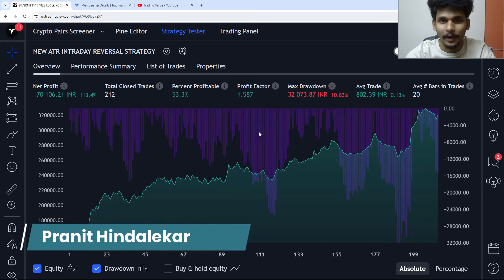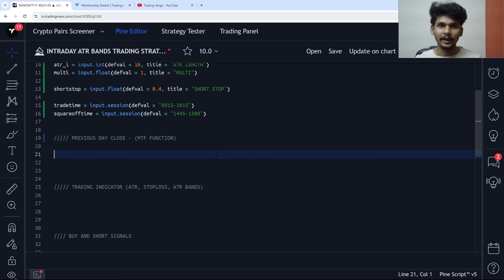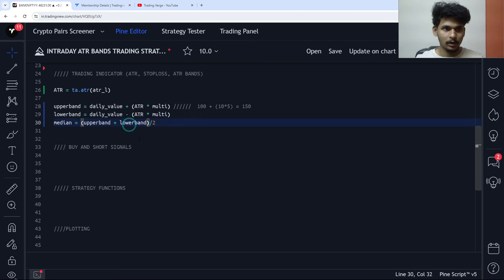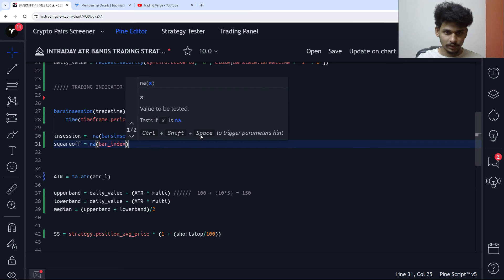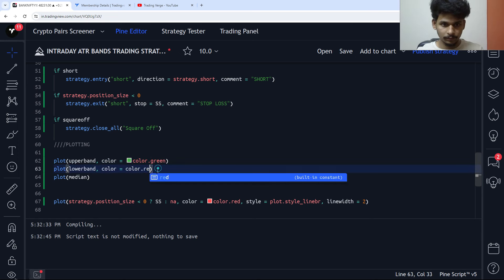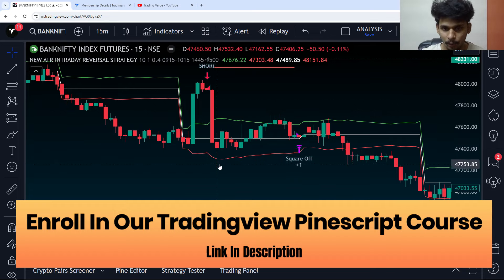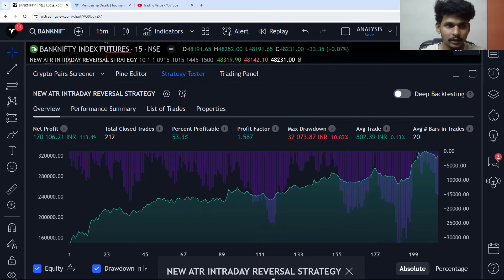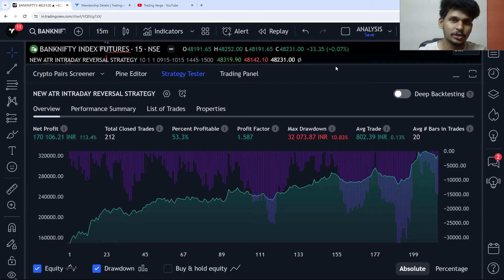Master the ATR Bands Reversal Strategy with Proven Backtest Results | Double Your Intraday Gains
Explore the Right Way to trade the ATR Band Reversal Trading Strategy  with backtested results to uncover valuable insights into its effectiveness and potential profitability. Discover the numbers behind this trading strategy and make informed trading decisions.

🔷 Don't miss out on this chance to invest in this one time offer. Sign up for our membership program today and start building your trading strategies right away!"

🔷 Connect, collaborate, and conquer the markets in our Pinescript WhatsApp group.

Timestamps :
00:00 Intro
00:28 Code Walkthrough
12:36 Verify Signals
15:17 Backtesting & Optimization
19:55 Outro